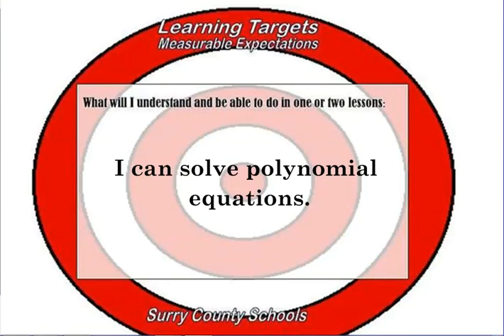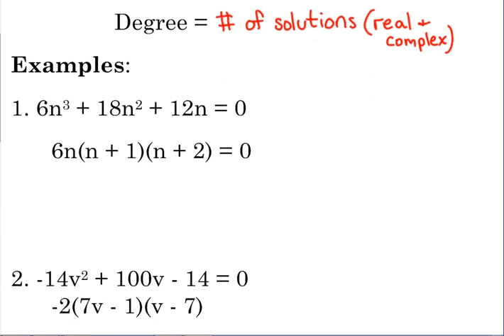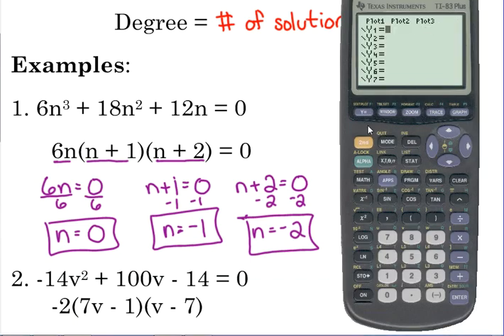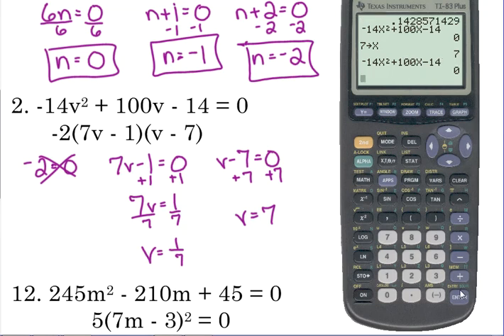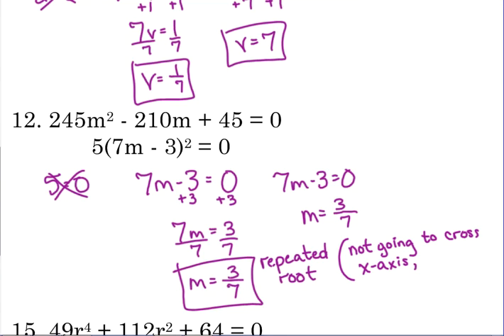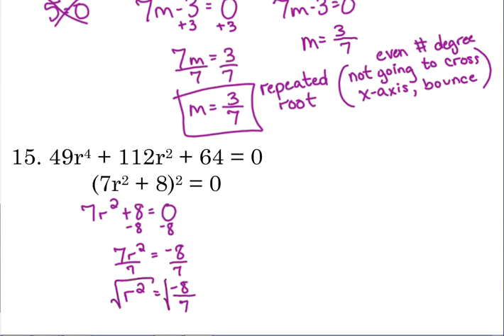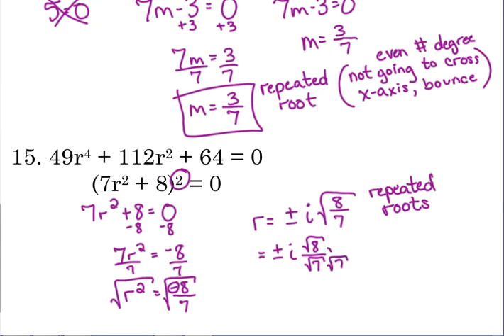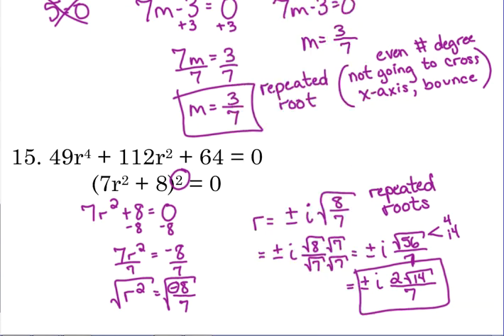Solving Polynomials, Part 1~HM3